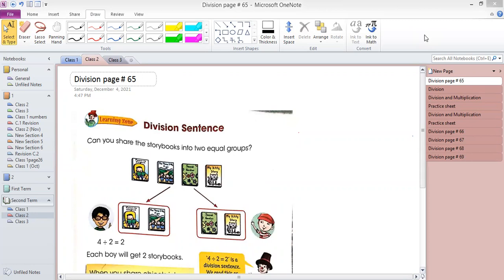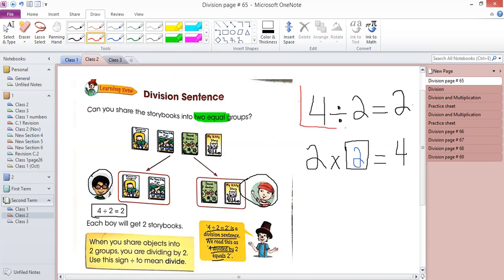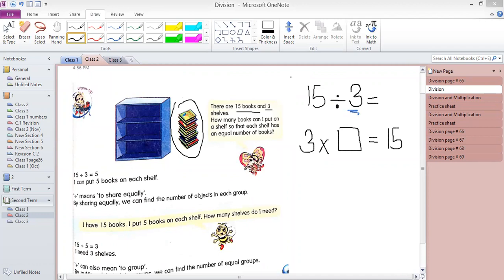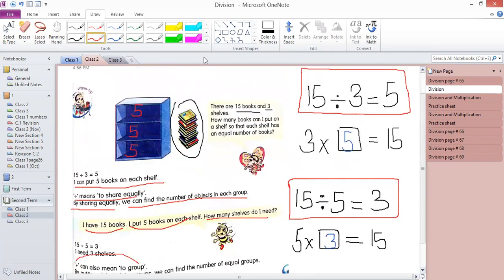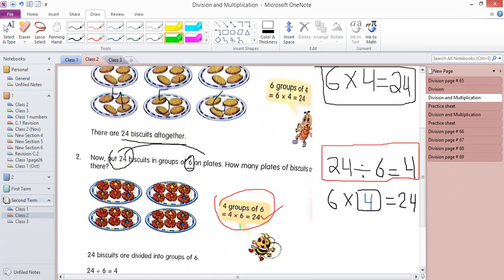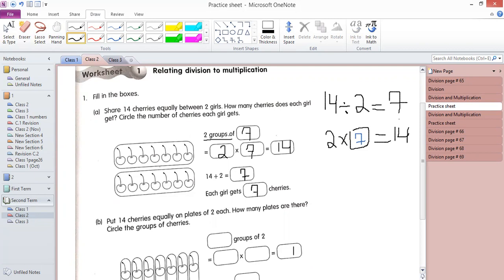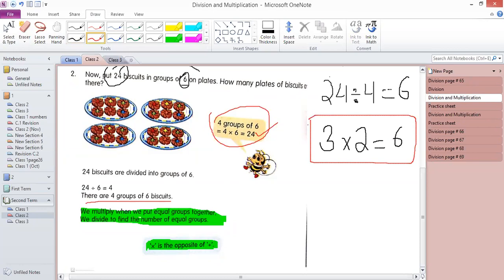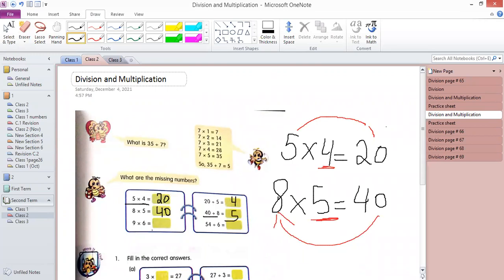Lesson 1 for Grade 2 Mathematics | 5-12-2021